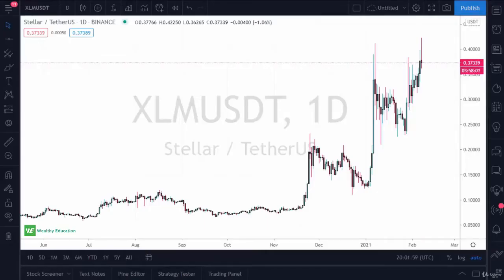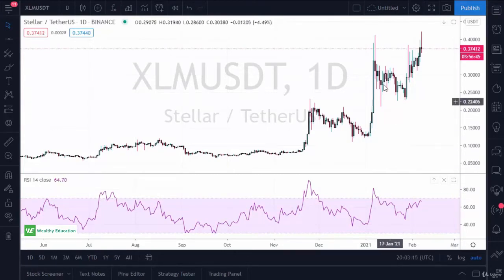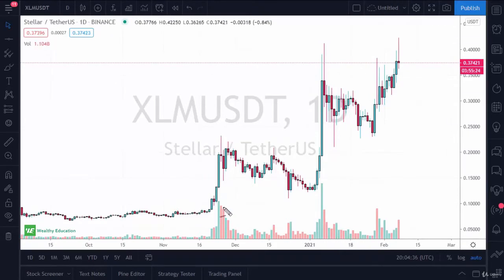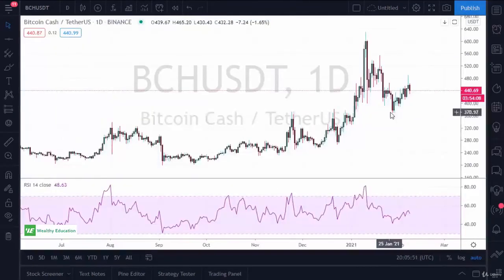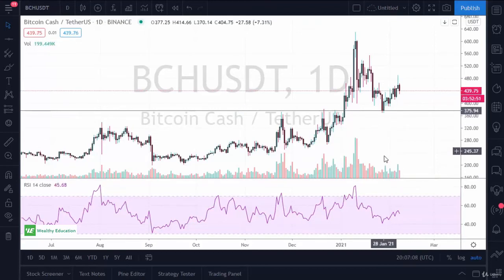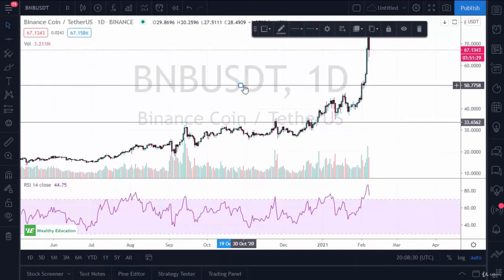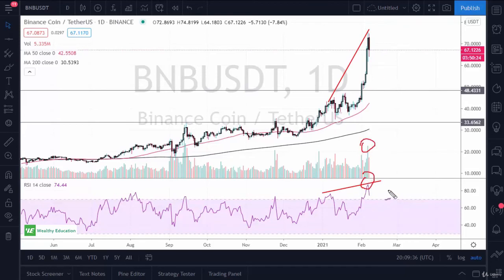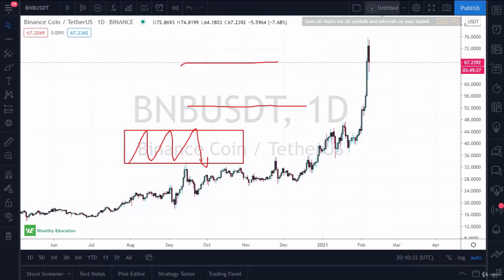Cryptocurrency & Bitcoin Trading Masterclass 2021 - 2.11 How to Trade Based on Volume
Interested in trading CRYPTO: Sign up for BINANCE and receive 20% of your fee's back for LIFE.

Subtitles:

Hello and welcome back to cryptocurrency trading masterclass by wealthy education.

In this video, we'll talk about how the trade based upon volume now.

Volume is crucial because it shows that there are.

Real buyers behind or sellers behind a move, if there aren't much in the way of buying volumes in the

markets.

And it's basically less liquid than a mask could jump.

And give you the false sense of bullishness or bearishness, you could fall based upon the fact that

maybe there just weren't that many participants.

So one sizable order comes in and knocks it around.

So that's why you like volume?

Volume tells you that there are a lot of people in that market getting involved.

Furthermore, we'll not only talk about volume, we're going to talk about RSI, which is relative strength

index.

So as I put this on the chart, you can see that it pulls up another window down here at the bottom

and there is a range between 30 and 70, which is considered to be the normal strength of a trend.

However, there are times where you can get extraordinarily overbought and then as you roll over, that's

a that's a sign that perhaps you are struggling.

There is also something known as divergence, if you remember in the Mac, the video.

That you had a high, like in this case, a higher high and a lower high on the indicator and this oscillator

that tells you the same thing as well, that perhaps maybe we may run into some trouble doesn't necessarily

mean that you have to fall.

It just suggests that you could.

So let's go ahead and assume that every time you get a turn over here in the overbought condition,

the market falls down just as if you get an oversold, which we don't have any examples on this particular

chart, you could see the sellers run out of momentum.

It just suggests that perhaps we had gotten a bit ahead of ourselves.

But another thing that we need to take a look at is that volume that I had talked about previously.

So if you type in volle or volume.

You can click on that and you can see that it does this underlay here.

So one of the quickest ways you can use volume is just simple observation, you know.

OK, so the volume has spiked a couple of times and has been for a positive move, so that tells you

that there's a lot of interest on these very positive, strong days.

Even here, you can see that we spiked on a day that we tried to break higher, so that in and of itself

gives you an idea of whether or not something is real.

You can also take a look at basic.

You know, this is a breakout, this is a breakout above I mean, I guess you could call it 20.

There's a there's a little bit of range here, but once we broke through here.

On this type of volume that tells you there are.

Scores of people willing to get involved, and that means something, and it did continue the trend.

So at that point, it's a breakout.

You should not be looking to short.

You should be looking for value.

Places to buy, perhaps based upon this previous resistance, be in support.

So over here in Bitcoin cash, let's put the RCA.

Overboard here, you can see that we rolled over.

Oversold here, bottom of this move.

Ended up covering.

Let's add the volume back into this chart, so we have both going up at the same time, you can do that

extreme volume, but oversoul.

As we started to get out of the oversold condition, it suggested that perhaps we could rally a bit

and we did.

We went sideways for a very long time, but it was from this level.

So it most certainly was a rally.

Certainly would have made money there.

Over Ponte.

Extreme amount of volume started to drift, so you can see that not only does an extreme amount of oil

on a breakout confirmed the trade and also can confirm that were overbought and things are a little

overdone.

You know, you can see it there as well.

So if we're overbought and there's a lot of volume that asks the question, OK, so who's left to buy?

So that is something to think about.

This is an area that was resistance, it has shown support so far.

Volume wasn't anything great, though, you do want to see a significant amount of volume going back

into the market, so while this isn't necessarily a signal one way or the other, it does give you a

little bit of a heads up as to maybe things aren't as strong as initially thought.

So definitely it's a warning.

It's a little bit of a thing to put it in the back of your head.

Definitely overbought in finance going on the daily overbought here as well, but notice we didn't break

down, we just went sideways.

So let's put the volume up and see if there was any clue there as well.

So we went overboard, volume wasn't crazy, so we just kind of drifted sideways, we went overboard

here on extreme volume and pulled back over by a lot of volume, probably too much to maintain overbought.